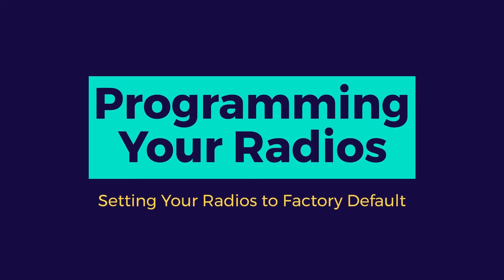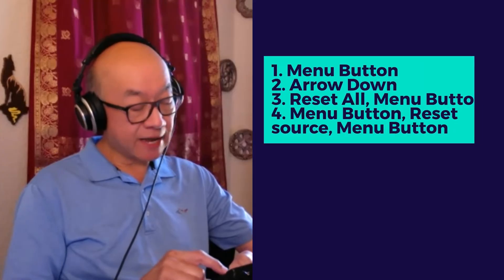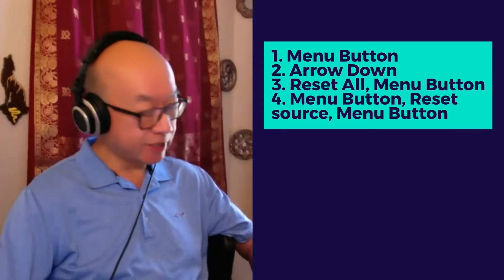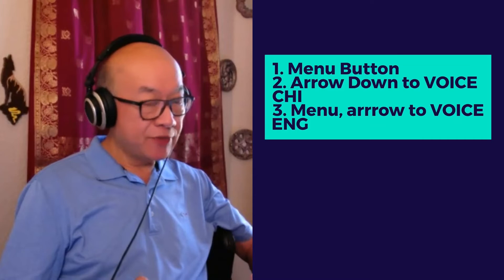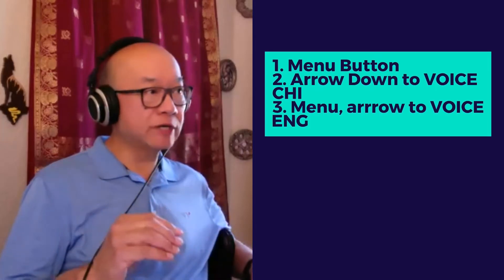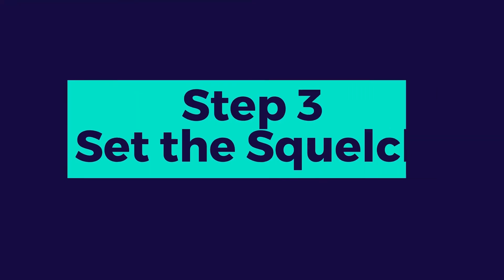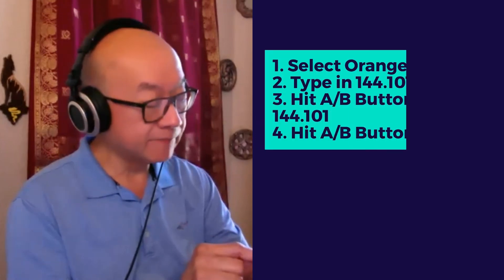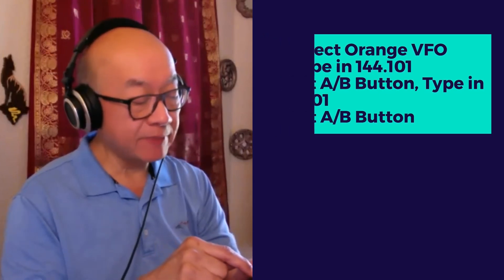C-E5 Radio Contact Set Up - John Ramirez Demos Baofeng UV-5R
Ce5 and ET/NHI Contact using the Jimmy Blanchette Frequency. Use this guide to set up your radios to the correct frequencies that are the same as Mark Sims and Jimmy Blanchette.

John Ramirez guides you through how to set up your Baofeng UV-5R radios the correct way.

This video was made to support the LightNet ET/NHI (Non Human Intelligence Lab) at LightNet.

You can purchase your own set of radios and use the set up guide as John Ramirez demonstrates here.

Baofeng UV-5R